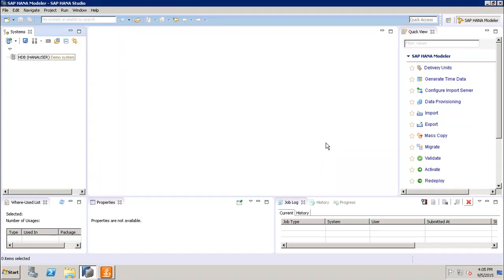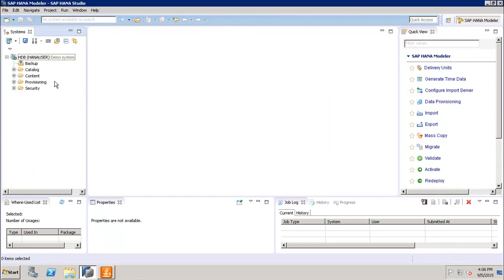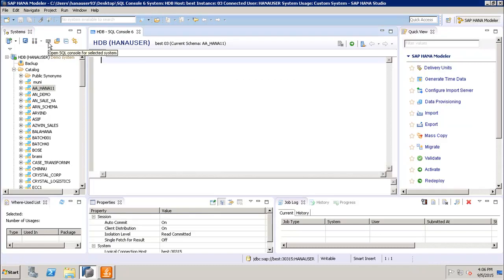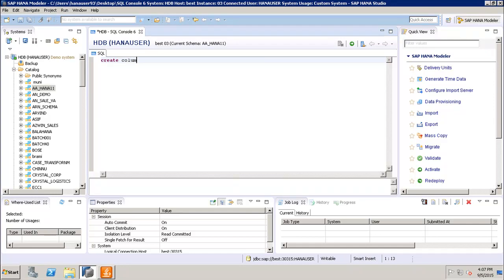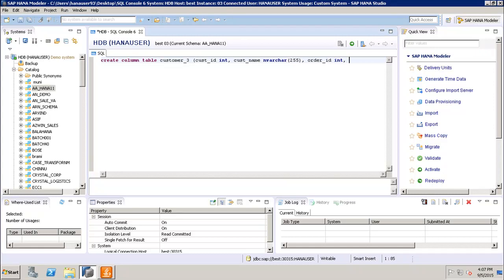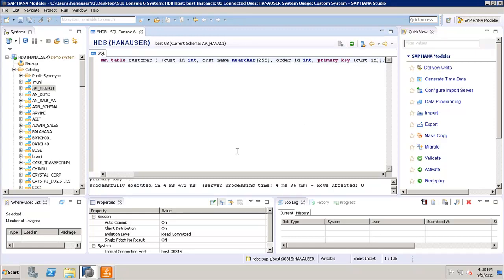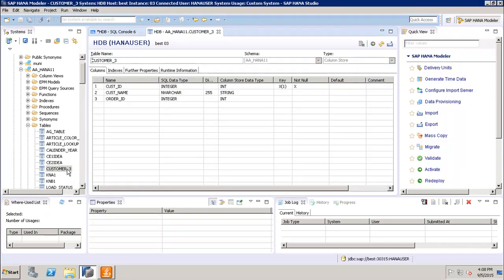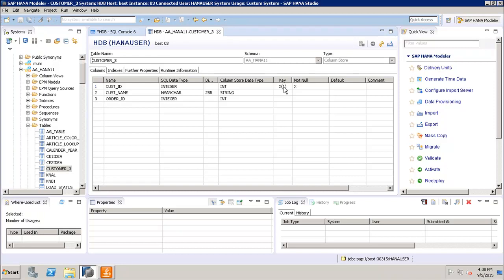SAP HANA - Create Table using SQL Editor